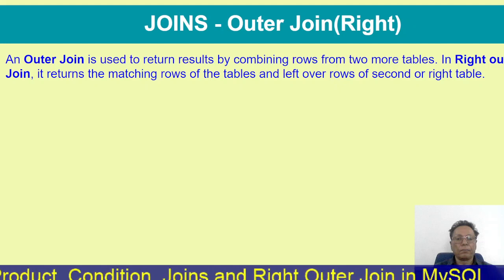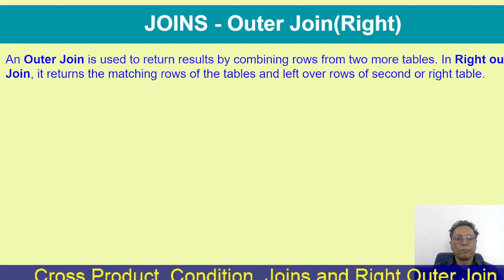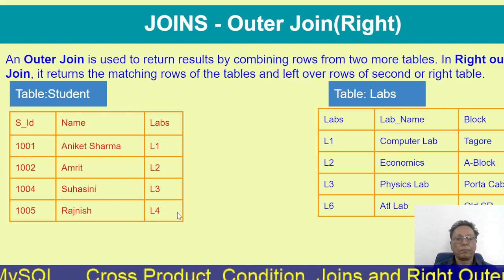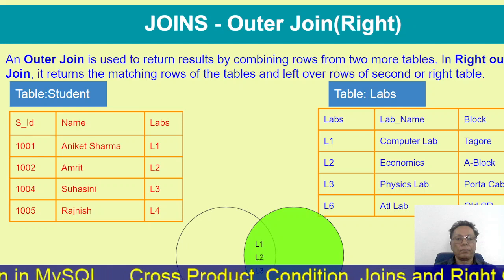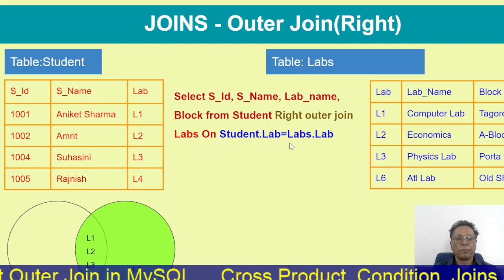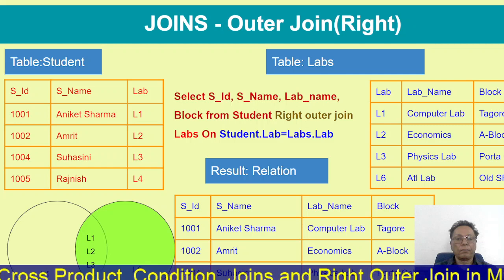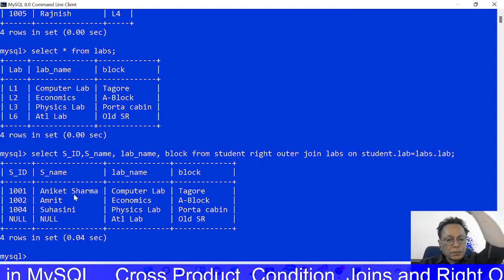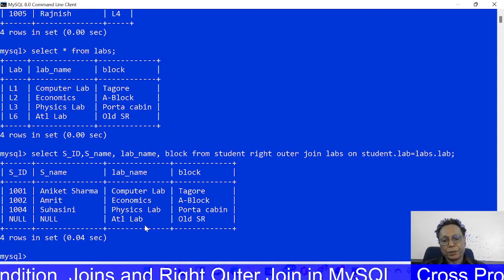RightOuterJoin MySQL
This video demonstrates right outer join in MySQL. I hope students will like this.